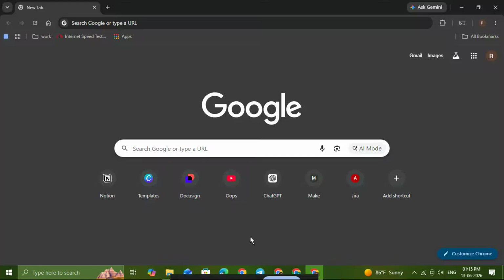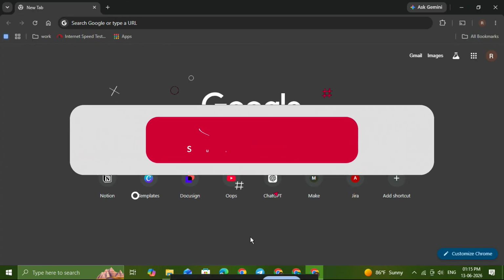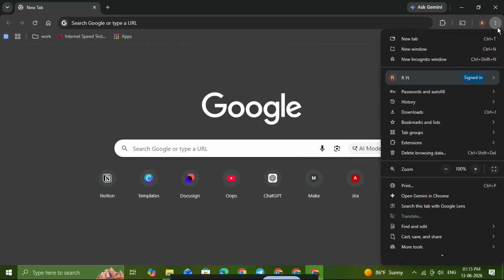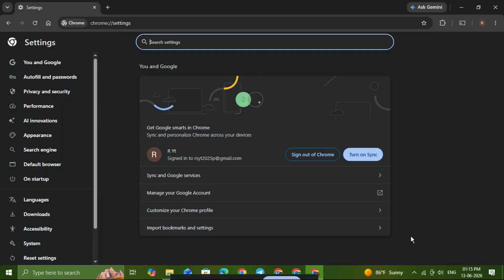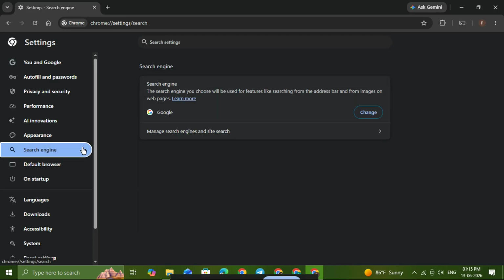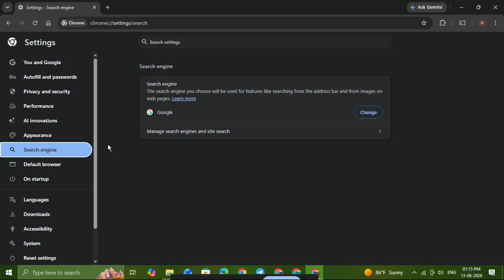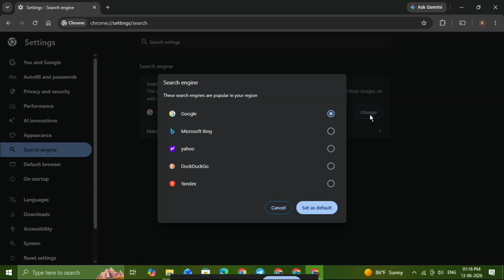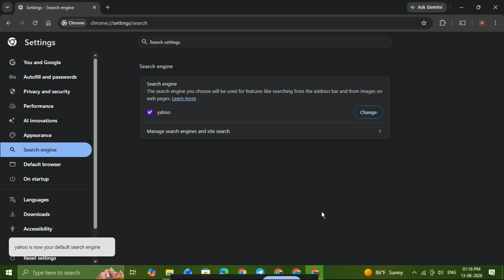How To Set Yahoo Search As Default On Google Chrome (Easy Guide)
Learn how to set Yahoo search as the default search engine on Google Chrome in just a few simple steps.
Follow this quick tutorial to change Chrome’s search settings and make Yahoo your default browser search provider.

🕚Timestamps:
0:00 Intro
0:14 Open Chrome Menu
0:25 Go To Settings
0:37 Open Search Engine Settings
0:49 Click Change
1:00 Select Yahoo
1:08 Set As Default
1:17 Outro

✍️What You'll Learn In This Video:
• How To Open Chrome Settings Menu
• How To Find Search Engine Settings In Chrome
• How To Select Yahoo As Your Search Provider
• How To Set Yahoo As The Default Search Engine
• How To Change Browser Search Preferences

💡Pro Tips:
• Make sure Chrome is updated before changing browser settings.
• If Yahoo does not appear, restart Chrome and check the search engine list again.
• You can always switch back to Google by repeating the same steps.
• Review your default search settings anytime if searches start opening the wrong engine.